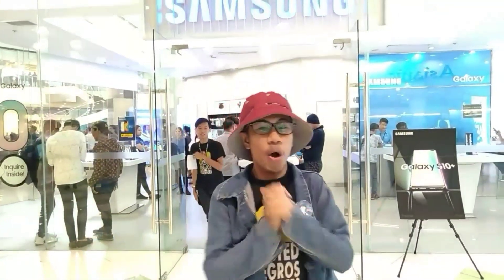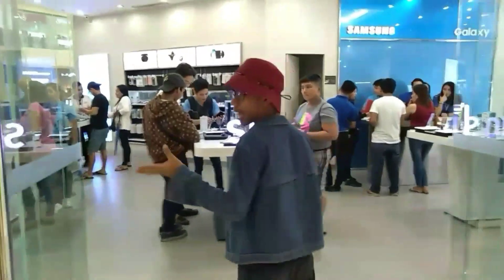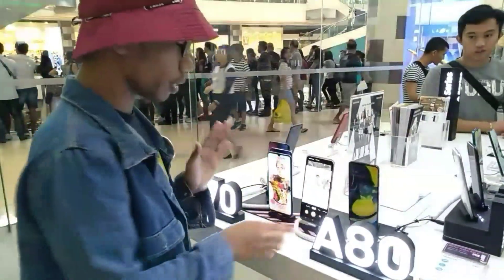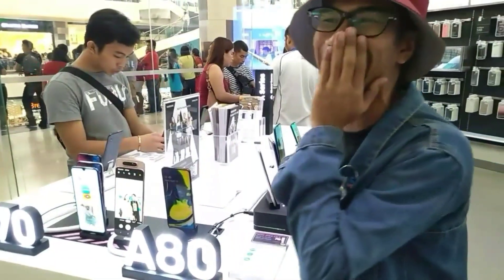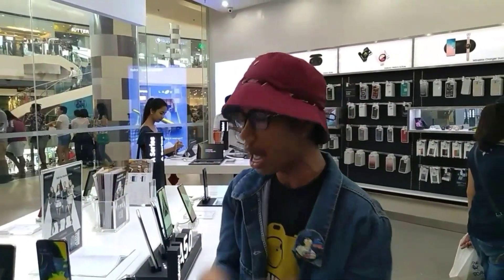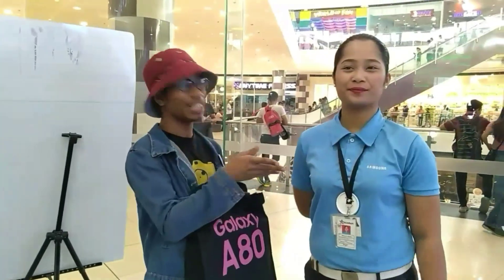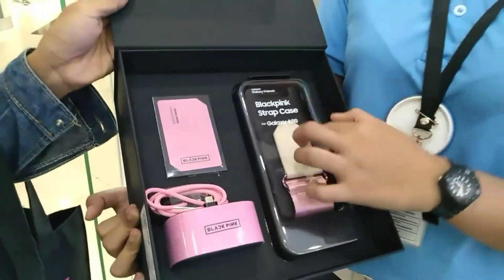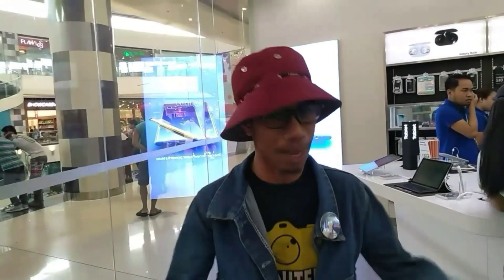SAMSUNG A80 VLOG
Great Samsung morning! Thank you so much SAMSUNG STORE located at SM CITY BACOLOD for the chance to vlog in your site. It was an amazing experience to promote/endorse your newest phone, the Samsung A80.